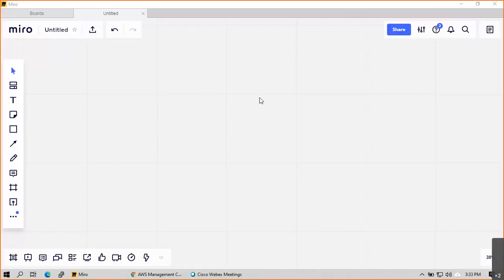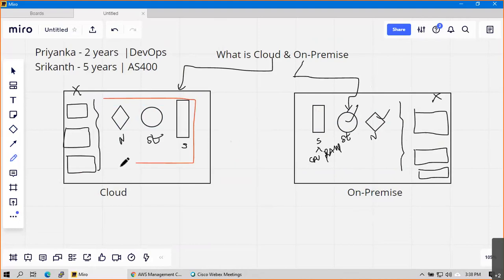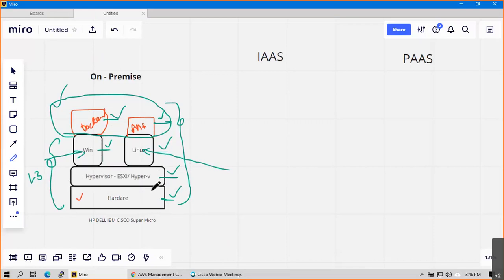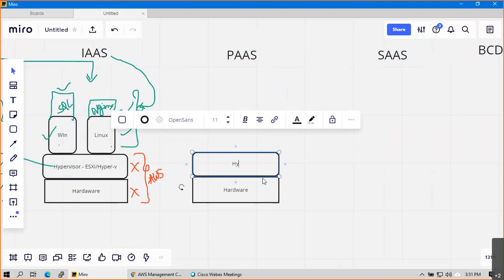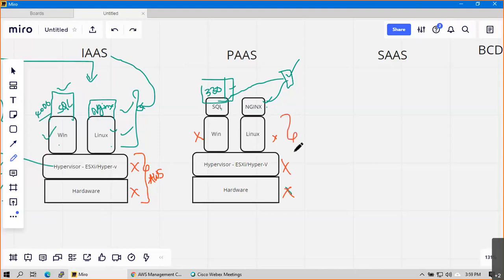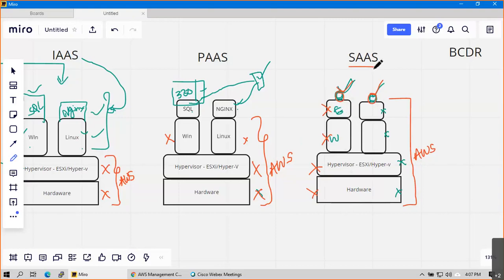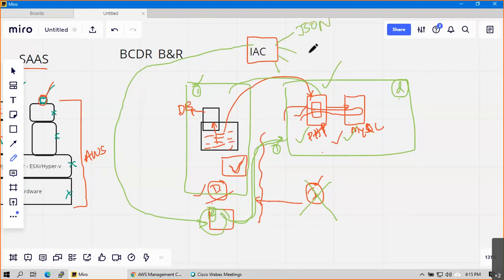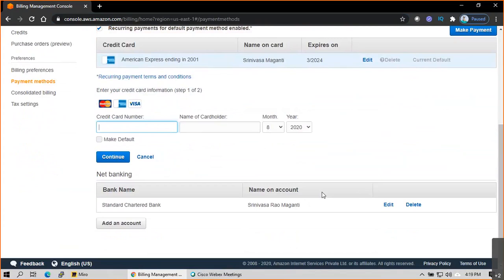AWS SysOps & Architect Real Time training - Introduction | Demo in English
For AWS, Azure, DevOps Realtime Training and Support